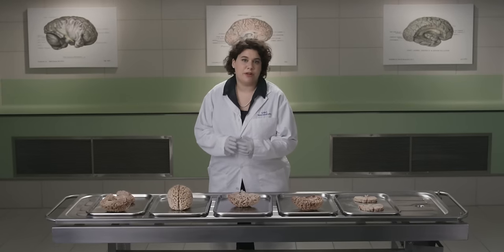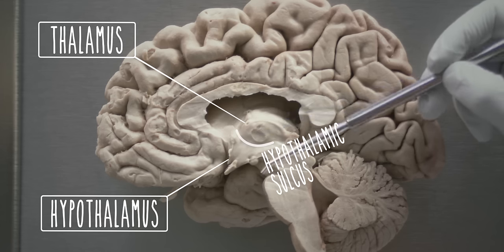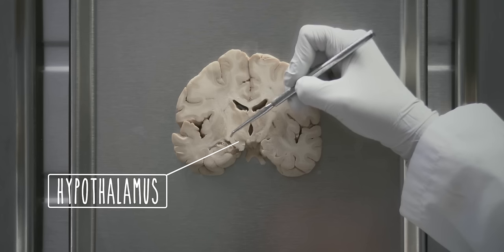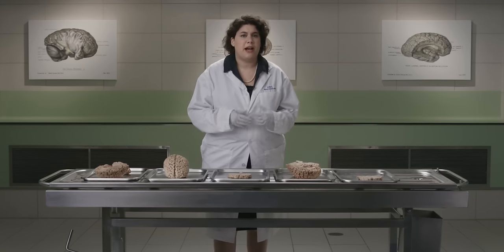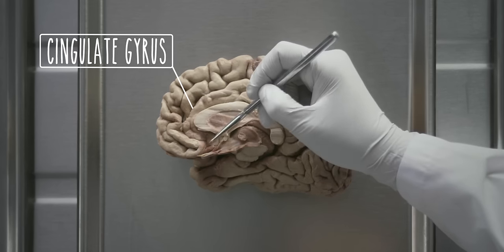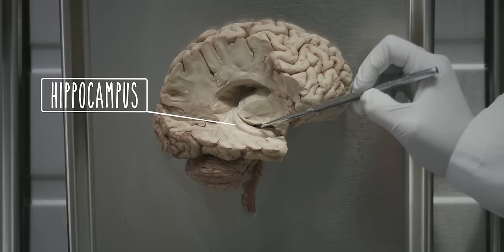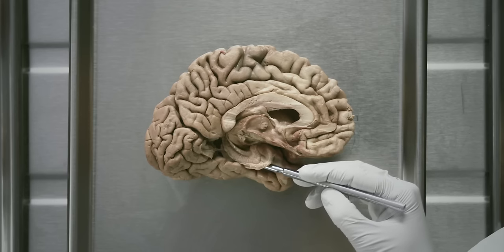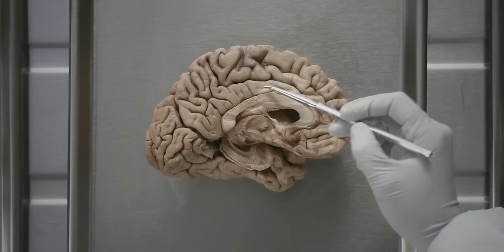Neuroanatomy S1 E4: Hypothalamus and Limbic System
How do we fall in love? Dr. Claudia Krebs identifies the hypothalamus and limbic system necessary for processing emotions.

CHAPTERS
0:00 - 0:56 - Intro
0:57 - 1:33 - Hypothalamus and Limbic System
1:34 - 2:56 - Anatomy of Hypothalamus
2:57 - 4:13 - Limbic System
4:14 - 6:57 - Deep structures of Limbic system
6:58 - 9:35 - Coronal Section through the forebrain
9:36 - 10:13 - End

Written by Dr. Claudia Krebs, Tamara Bodnar, Parker Holman, Dr. Joanne Weinberg
Produced and Directed by Zachary Rothman
Performed by Claudia Krebs
Director of Photography - Toby Gorman
Editor - Richard Neufeld
Sound Designer - James Wallace
Visual Effects - Gloo Studios
Produced by MedIT Educational Technology at UBC Faculty of Medicine
Supported through a grant by the UBC Flexible Learning Initiative
Make Up - Leah Cuff
Camera - Aidan Dungait, Michael Yeung, Jordan Droho, Nathan Watkins
Lighting and Grip - Teo Jara, Niko Toribio, Travis Briggs, Alejandro Hernandez

Italian Translation by Fabio Ghiotto, Ph.D, University of Genoa
Portuguese Translation by Jose Paulo Andrade, M.D., Ph.D., Faculty of Medicine of University of Porto

CREATIVE COMMONS, ATTRIBUTION, ABSOLUTELY NON COMMERCIAL, SHARE ALIKE, NON DERIVS